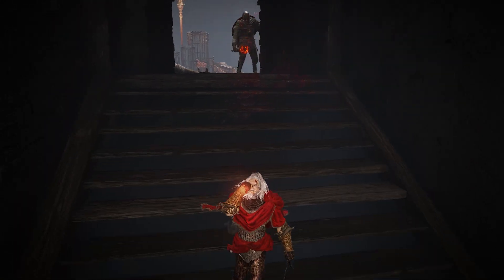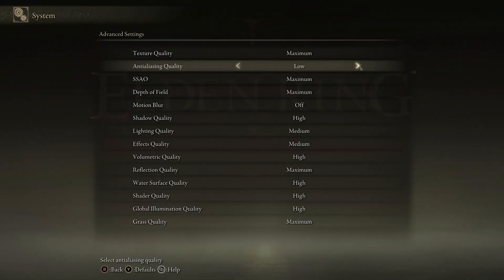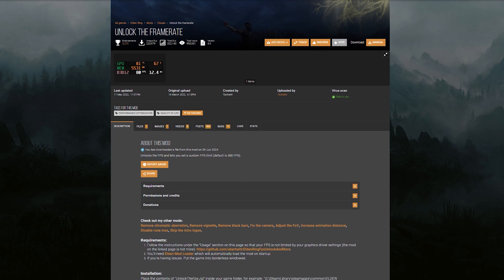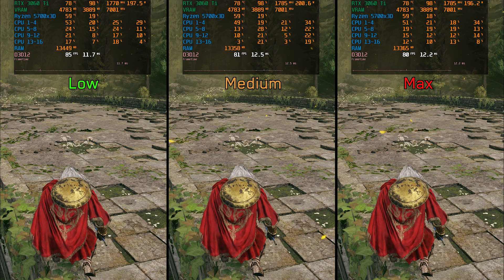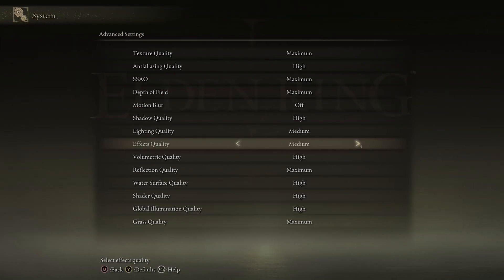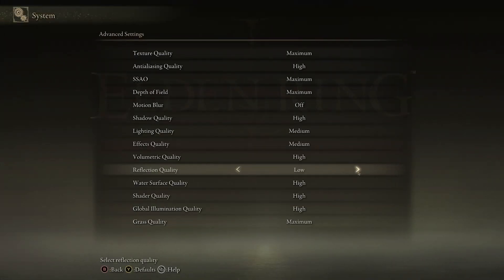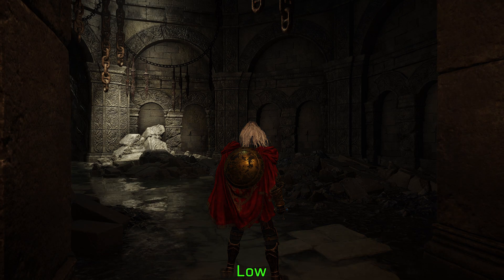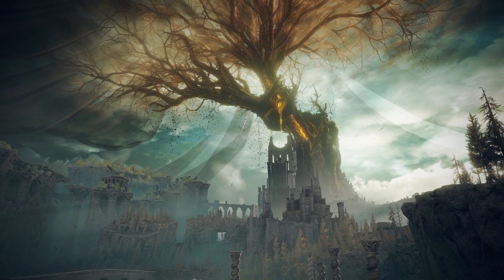Elden Ring: Shadow of the Erdtree | OPTIMIZATION GUIDE | Every Setting Tested | Best Settings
⏰Timestamps :
00:00 Intro
01:09 Stuttering issue
02:12 Anti Aliasing (TAA and DLSS/FSR3/XeSS Mod)
03:40 Some other useful Mods
04:12 Ray Tracing
05:12 Texture Quality
05:53 SSAO
06:15 Depth of Field and Motion Blur
06:39 Shadow Quality
07:00 Lighting
07:42 Effects Quality
08:44 Volumetric Quality
09:27 Reflection Quality
09:46 Water Surface Quality
10:00 Shader Quality
11:19 Global Illumination
11:39 Grass Quality
12:09 Optimized Settings
12:22 Optimized vs Max Preset
12:57 Outro

[Optimized Settings] :
-Ray Tracing : Off
-Texture Quality : Max
-Anti Aliasing : High
-SSAO : Max
-Shadow Quality : High
-Lighting Quality  : Low or Max
-Effects Quality : Low or Medium
-Volumetric Quality : Medium or High
-Reflection Quality : Max
-Water Surface Quality : High
-Shader Quality : High
-Global Illumination : High
-Grass Quality : High or Max

►Full Specs :
●CPU : AMD Ryzen 7 5700X3D.
●Cooler : Enermax LIQFUSION 240mm Liquid Cooler.
●Motherboard : Asus Prime B550m-k.
●GPU1 : ASUS DUAL GeForce RTX 3060 Ti V2 MINI.
●GPU2 : GIGABYTE GeForce GeForce RTX 4070 SUPER WINDFORCE OC 12G.
●RAM : G.Skill Trident Z Neo 32 GB (2x16 GB) 3600 MHz DDR4 CL16.
●SSD : Samsung 980 pro 1TB + WD Black SN770 1TB.
●PSU : Corsair RM750 80+ Gold Certified.
●Case : Lian Li LANCOOL 215.